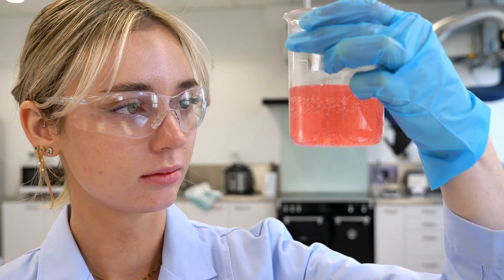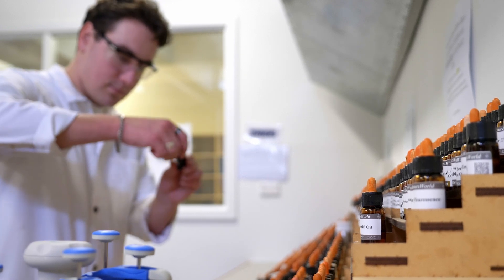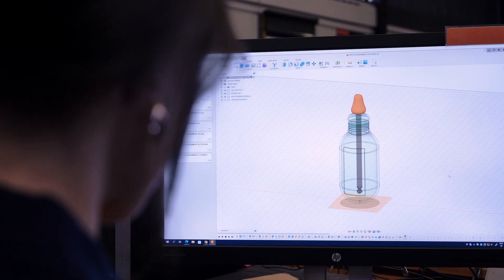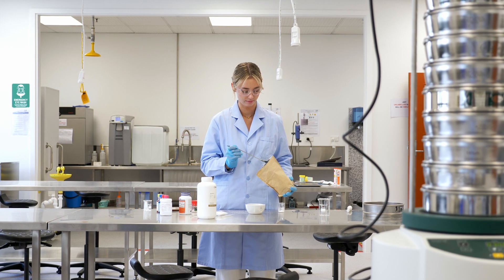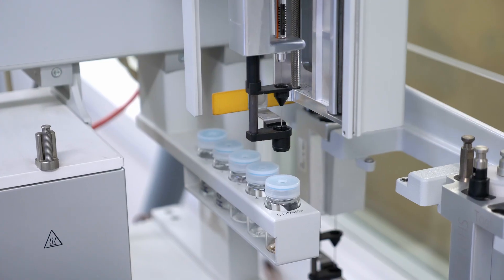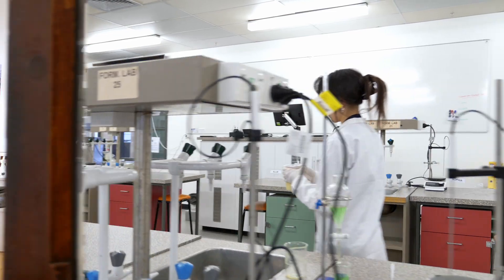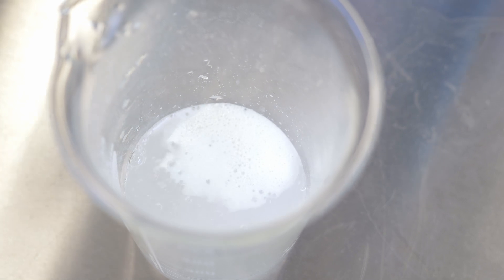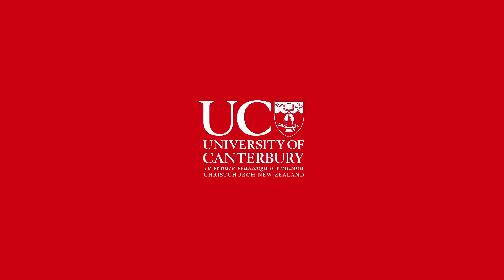Introduction to Chemical Formulation Design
Our Chemical Formulation Design major is the only one of its kind in Australasia. Combining design, science, engineering, and business skills, you will not only learn the formulation process but be equipped with the industry knowledge and skills to enter the workforce or set up your own company.